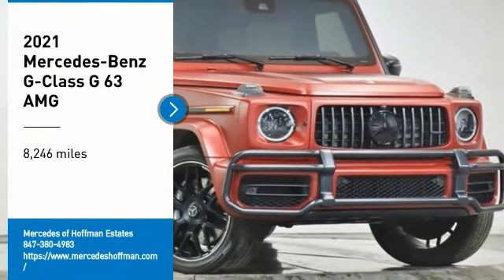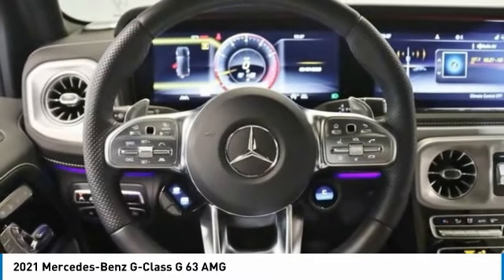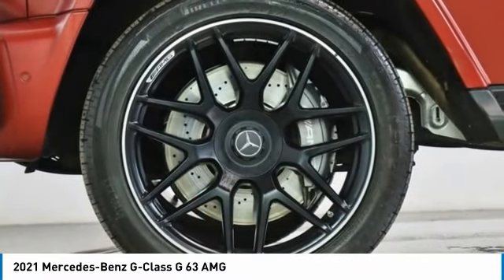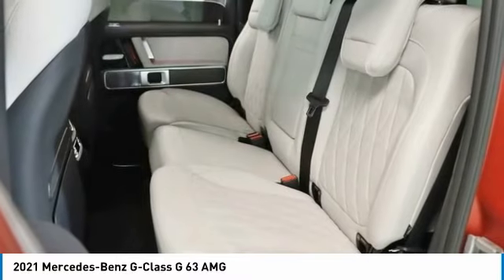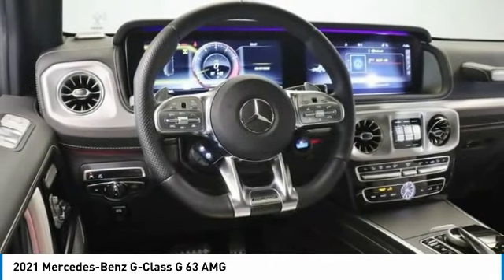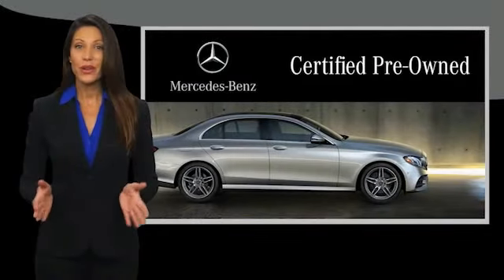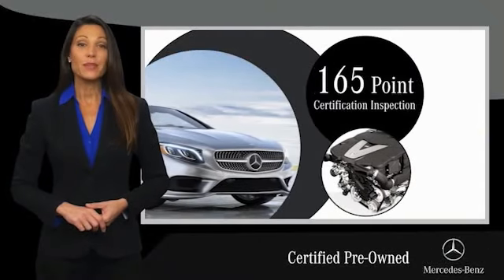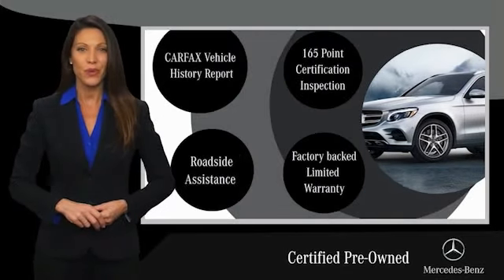2021 Mercedes-Benz G-Class PM3580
2021 Mercedes-Benz G-Class G 63 AMG

MERCEDES-BENZ CERTIFIED w/ 5 YEAR UNLIMITED MILE WARRANTY from the original in-service date! 4 NEW TOP SHELF O.E.M TIRES! A-SERVICE COMPLETE! ALIGNMENT PERFORMED! SUPER RARE AMG G MANUFAKTUR EXCLUSIVE EDITION $14,680! G-MANUFAKTUR INTERIOR PLUS $8,050! AMG MATTE CARBON FIBER TRIM $3,820! HYAZINTH RED MAGNO MATTE PAINT $6,500! 22 INCH FORGED BLACK AMG WHEELS! AMG TOP SPEED DELIMITER! AMG CARBON FIBER ENGINE COVER! NIGHT PKG MAGNO! NAPPA LEATHER DASHBOARD! EXCLUSIVE NAPPA LEATHER w/ DIAMOND STITCHING! COMFORT SEAT PKG! SUPER CLEAN! CLEAN CARFAX/ONE OWNER! THIS IS THE ONE! designo Diamond White Metallic 2021 Mercedes-Benz G-Class G 63 AMG 4MATIC 4MATIC 9-Speed Automatic V8brCertified. designo Cardinal Red Metallic 2021 Mercedes-Benz G-Class G 63 AMG 4MATIC 4MATIC 9-Speed Automatic V8 AMG Night Package, AMG Night Package Plus, Black Under Guard Protection, Brush Guard in Black, Diamond Stitching, Drive-Dynamic Multicontour Front Seats w/Massage, Front Ventilated Seats, G manufaktur Interior, G manufaktur Interior Package, G manufaktur Interior Plus, G manufaktur Interior Plus Package, Nappa Leather Dashboard, Night Package, Rapid Heating Functionality for Front Seats, Roof in Obsidian Black, Seat Comfort Package, Wheel Arches and Bumpers in Black.brbrRecent Arrival! Odometer is 2285 miles below market average!brbrMercedes-Benz Certified Pre-Owned Details:brbr  * Includes Trip Interruption Reimbursement and 7 days/500 miles Exchange Privilegebr  * Transferable Warrantybr  * Roadside Assistancebr  * Warranty Deductible: $0br  * Vehicle Historybr  * Limited Warranty: 12 Month/Unlimited Mile beginning after new car warranty expires or from certified purchase datebr  * 165+ Point InspectionbrbrbrThe value of used vehicles varies with mileage, usage and condition. Book values should be considered estimates only.